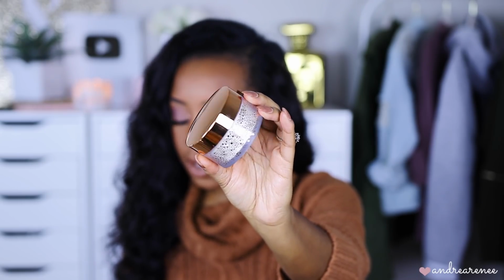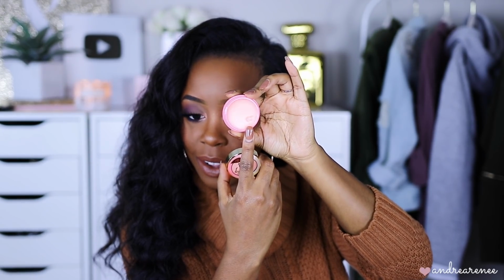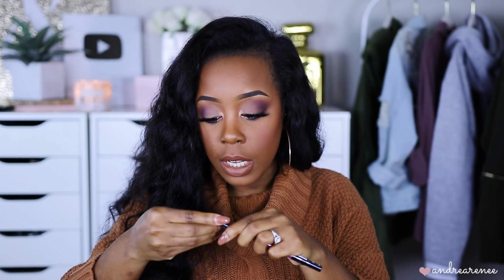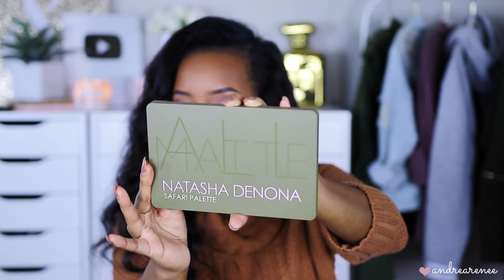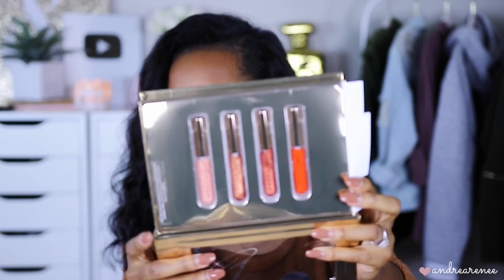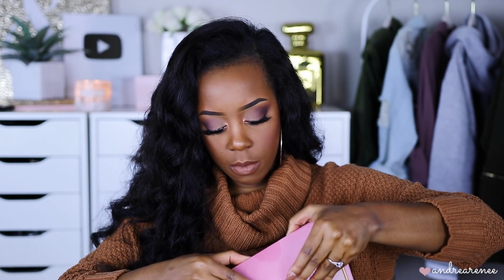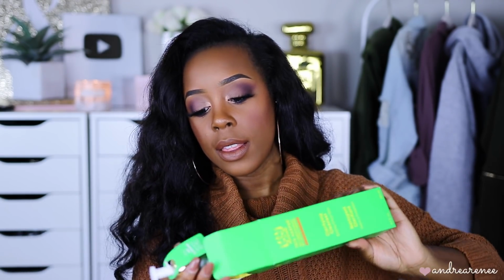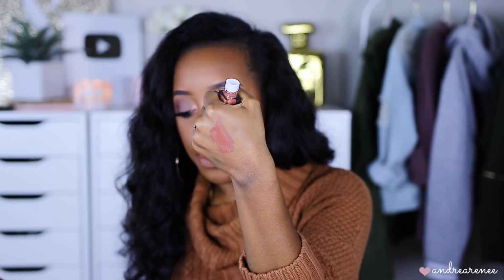THE WAIT IS OVER! | MY EPIC SEPHORA VIB SALE HAUL | FALL 2018 | Andrea Renee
Receive $10 BONUS if you spend $30. Offer ends December 2nd!
The Sephora VIB Sale has started so I picked up some new makeup that has been on my Sephora wishlist! I always get excited with the Sephora VIB Sale comes around because it's the best time to shop my Sephora wishlist at a discounted price. I shopped the Sephora VIB Sale in store and online. I really hope you guys enjoyed my Sephora VIB Sale Haul as much as I enjoyed filming it. What are some things you picked up during the Sephora VIB Sale?

***SEPHORA VIB SALE DATES***
VIB ROUGE will use code "ROUGEBONUS"
VIB Rouge get TWO WEEKENDS TO SHOP 20%!
Oct. 26th - Oct. 29th
Nov. 2nd - Nov. 5th

VIB will use code "VIBBONUS"

BEAUTY INSIDERS will use code "BIBONUS"

will add soon...

MY FOUNDATION SHADES:
NARS Foundation - New Guinea AND/OR Macao
Huda Beauty FAUXFILTER Foundation - 500G Mocha
NYX Can't Stop Won't Stop Foundation - Warm Mahogany

HAIR DEETS:
Glamwithluxe Brazilian Loose Wave

NECKLACE:
pnkaurora

Camera: Canon 80D
Lens: Sigma 18-35mm f/1.8
Lighting: Soft Box lights
Editing: iMovie